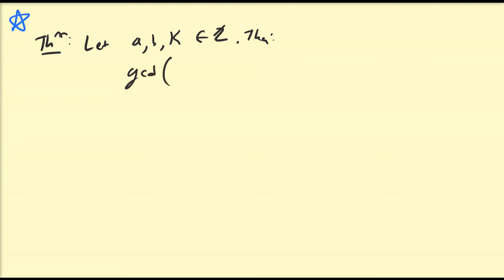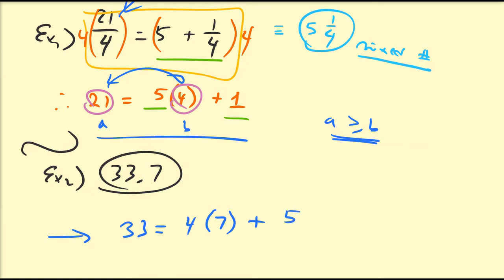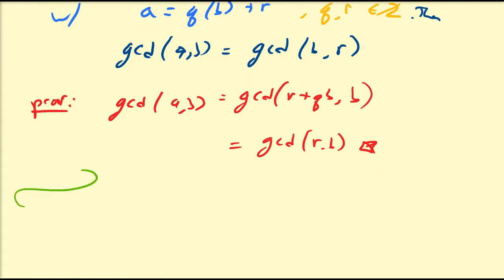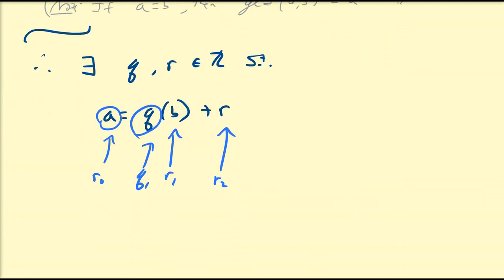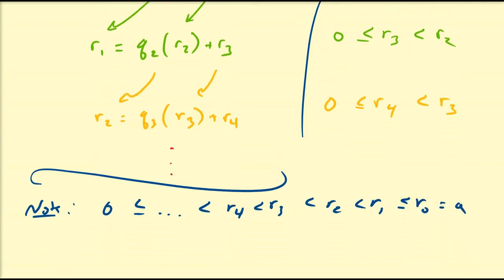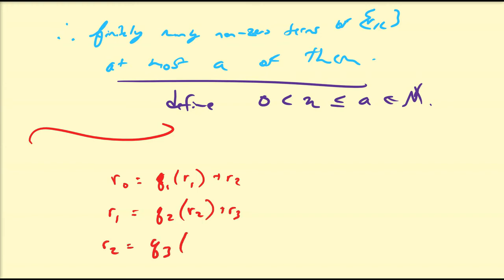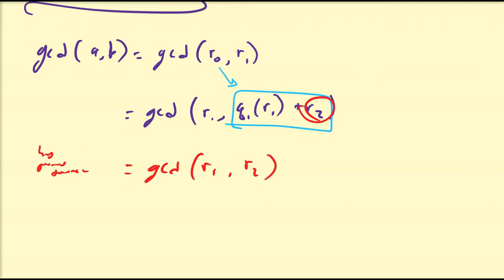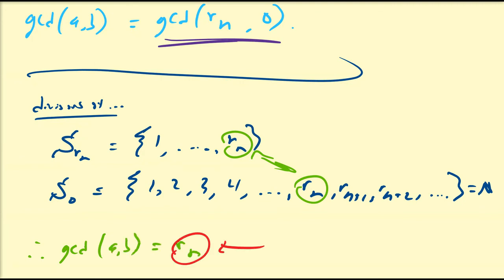(NT18) Proof of the Euclidean Algorithm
In this video, we revisit the Euclidean algorithm by providing a formal proof of this method that is used to find the greatest common divisor of two integers.